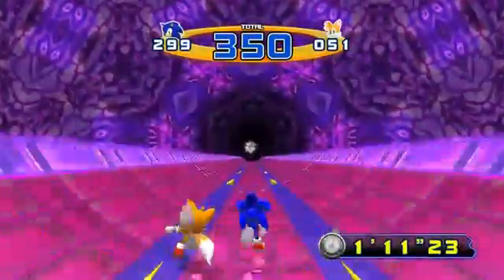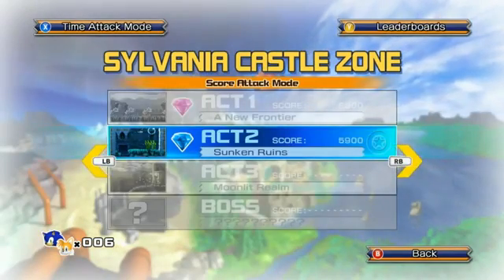Let's Play Sonic 4 Episode 2 - Sylvania Castle Act 1666